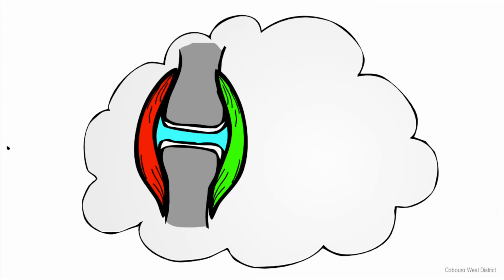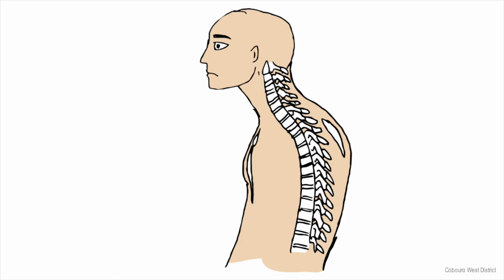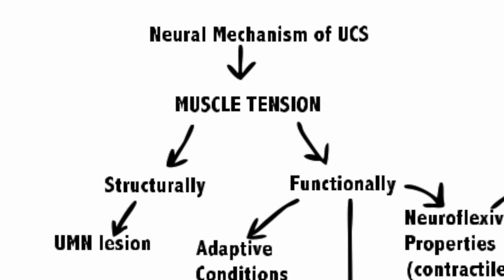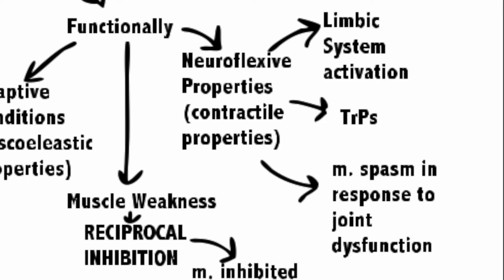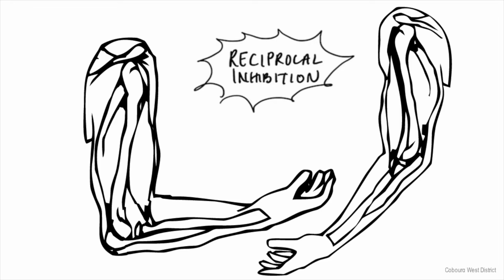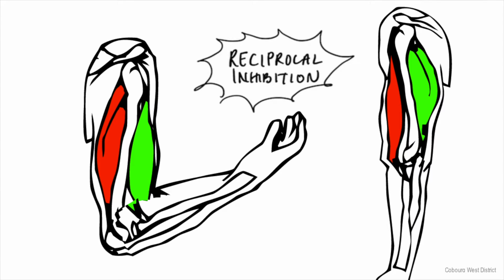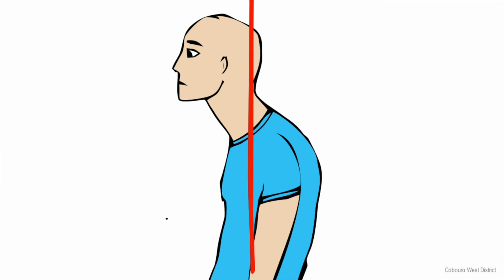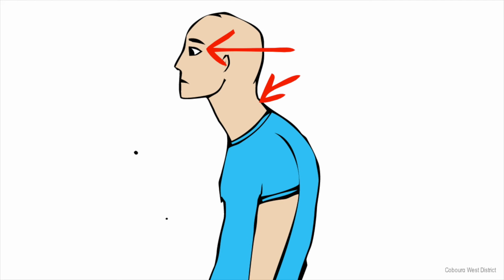Neurology of Upper Cross Syndrome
Sydney Leguard's Neurodiagnosis Video